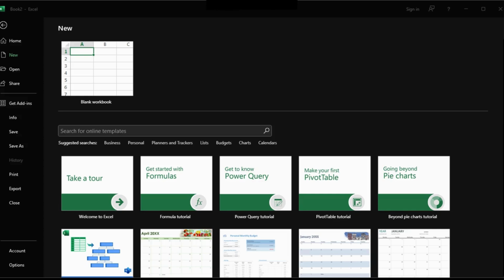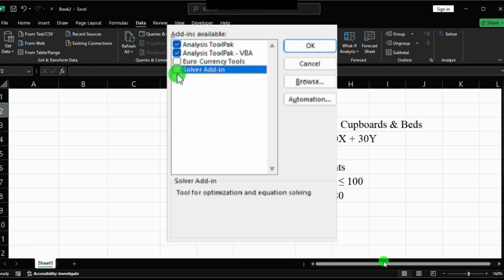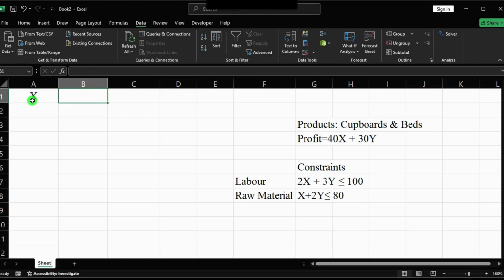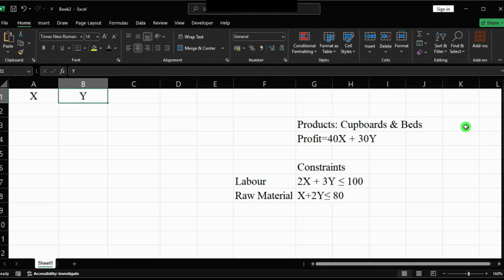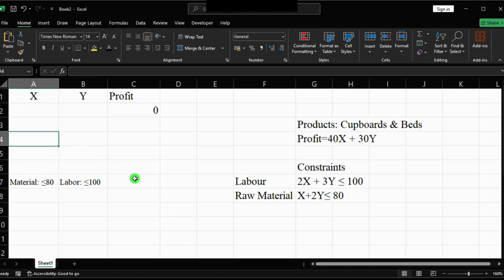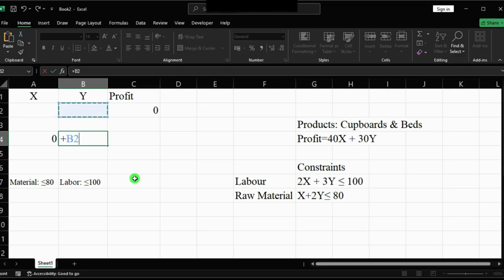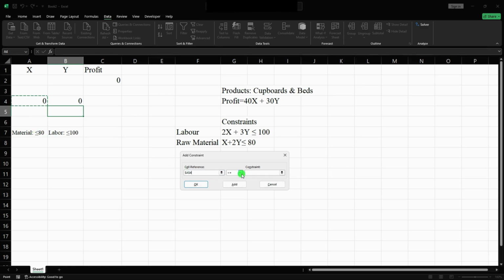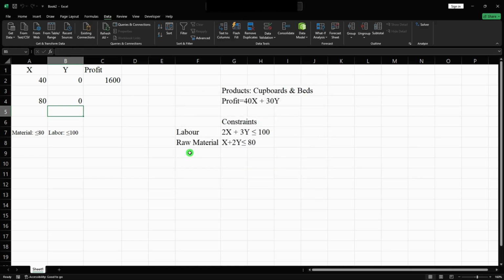Master Linear Programming in Excel | Solve LPP Using the Solver Tool Step-by-Step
Learn how to solve Linear Programming Problems (LPP) easily using the Solver function in Excel! This step-by-step tutorial is perfect for students, professionals, and anyone looking to optimize decision-making using Excel's powerful tools.

🔑 What You’ll Learn:

Basics of Linear Programming
How to define objectives, constraints, and variables
Step-by-step guide to using Excel Solver for optimization
Practical example to reinforce your understanding
🎯 Whether you're working on cost minimization, profit maximization, or resource allocation, this video will equip you with the skills to solve real-world problems efficiently.